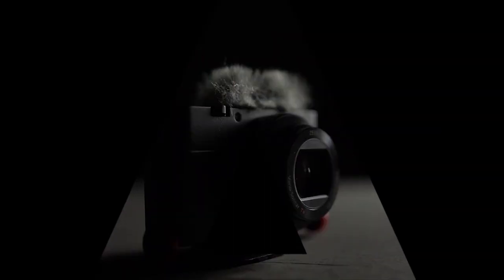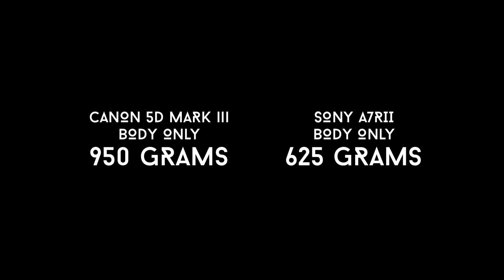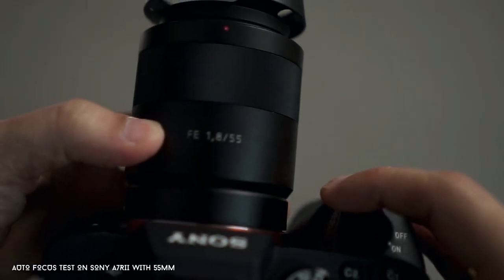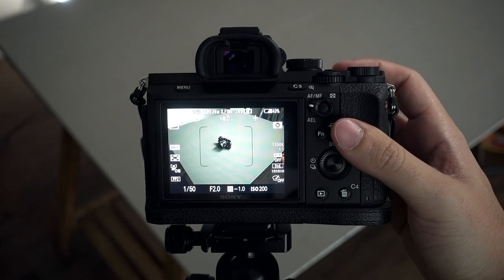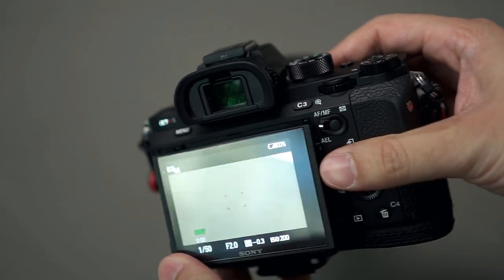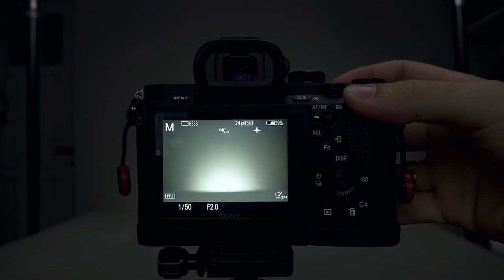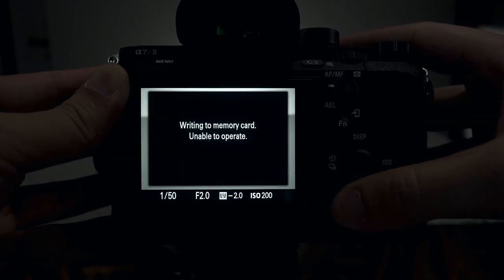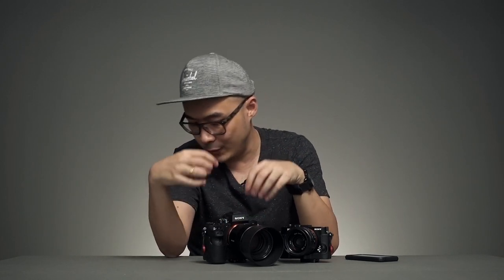My Switch From Canon to Sony (Pros and Cons) | Review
Episode 27: ALL ABOUT MY GEAR 10  | My Switch From Canon to Sony (Pros and Cons)

Shot with Sony A7ii and RX100v